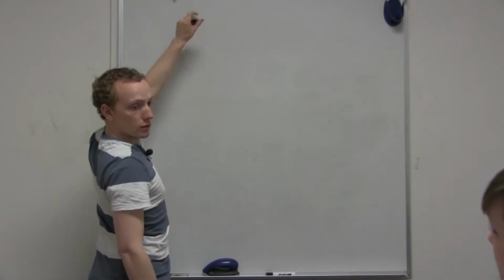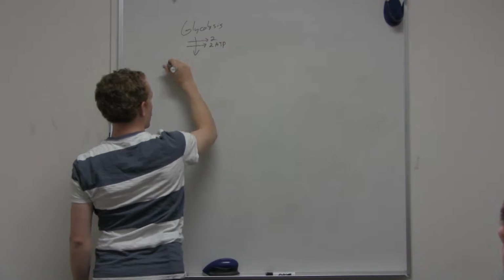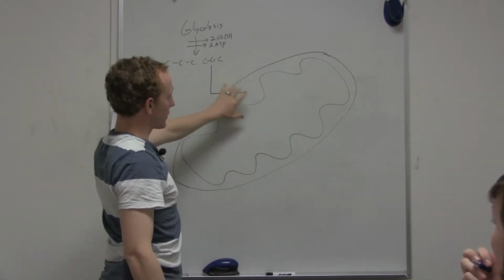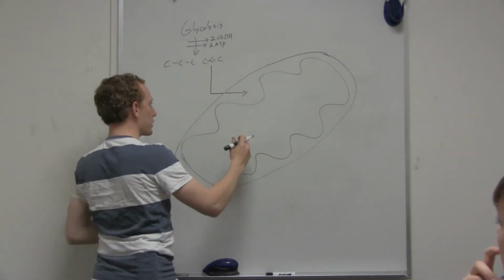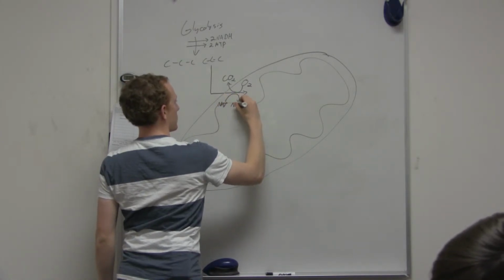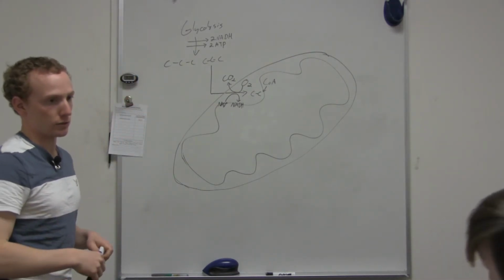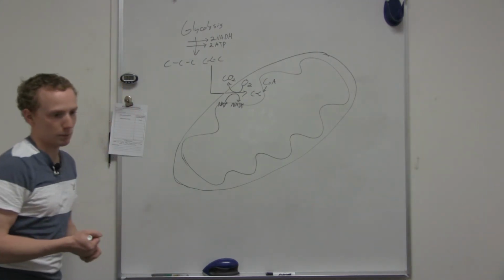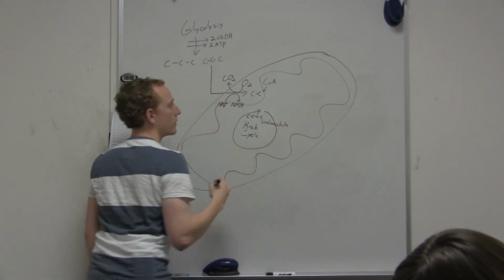Krebs Cycle Part 1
This Human Anatomy and Physiology video teaches the early steps of krebs cycle, CoA.